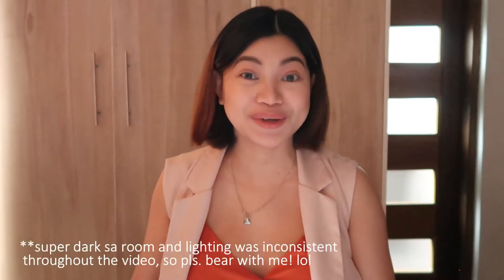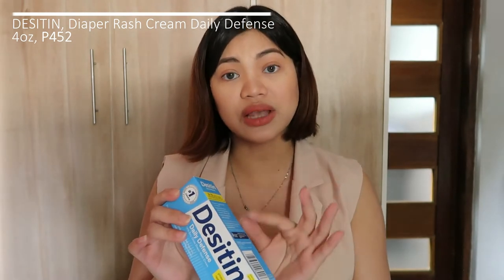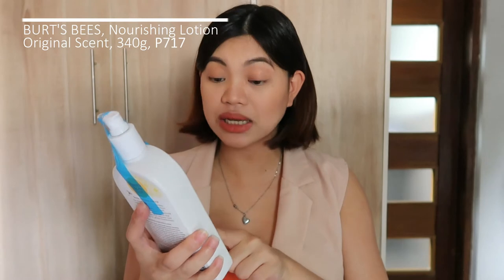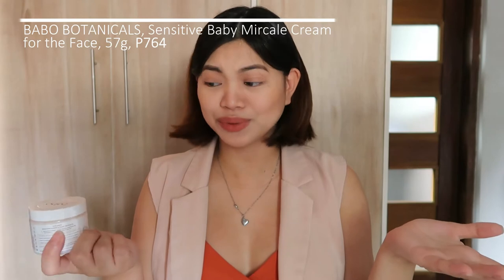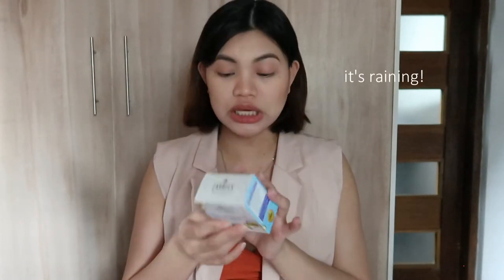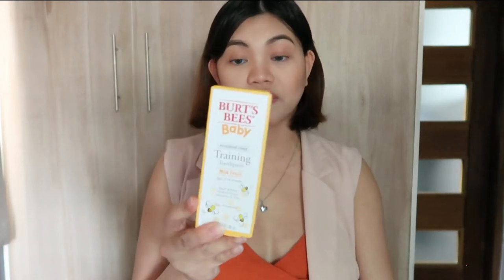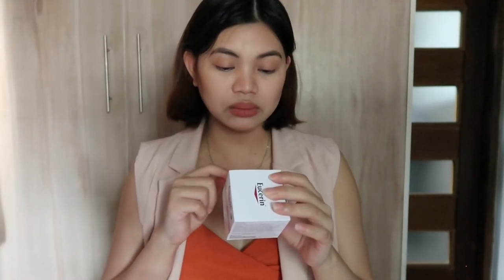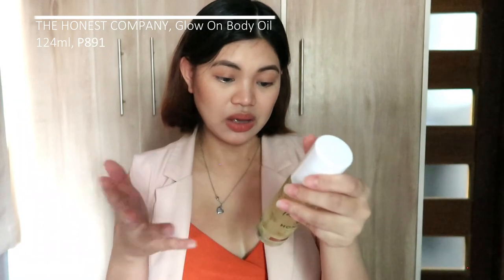HUGE NEWBORN BABY HAUL FROM IHERB.COM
Sharing with you my iherbhaul as a first time mom experience as I shop for baby essentials from iHerb! I was hesitant at first to buy from this online shop but so far, my shopping experience has been very smooth and fast! Enjoy this iherb haul!

Product timestamp:
BABY ESSENTIALS
2:00 Aquaphor Healing Ointment
2:20 Desitin Diaper Rash Cream
2:54 Burt's Bees Multipurpose Healing Ointment
3:50 Dr. Talbot's Cream Applicator
4:48 Burt's Bees Nourishing Lotion Original
5:20 Pipette Baby Cream to Powder
6:50 Babo Botanicals Baby Miracle Cream
7:48 Now Foods Cocoa Oil
8:16 Zarbees Calming Massaging Balm
8:46 Zarbees Baby Soothing Chest Rub
9:20 Little Remedies Saline Spray + drops
9:30 Little Remedies Gas Relief Drops
10:10 Little Remedies  Gripe Water
10:52 Camilla Teething Relief
11:25 Burt's Bees Baby Training Toothpaste
11:50 Nuk Orthodontic Pacifier

MOMMY PRODUCTS
12:40 Radiant Seoul  Revitalizing Perfect Serum
13:25 Eucerin Q10 Anti-wrinkle Face Cream
13:53 Eucerin Advanced Repair Hand Creme
14:19 Palmer's Cocoa Butter Body Oil
14:45 Palmer's Cocoa Tummy Butter
15:03 Burt's Bees Mama Bee Belly Butter
15:20 Palmer's Massage Lotion
15:30 Burt's Bees Mama Bee Body Oil
15:48 The Honest Company Rock The Bump Body Butter
16:10 The Honest Company Glow on Body Oil
16:33 Tucks Medicated Cooling Pads

17:30 IHERB PROMO CODE WITH 10% DISCOUNT